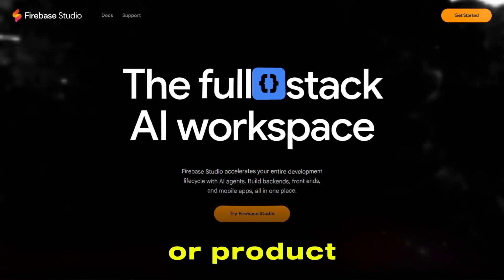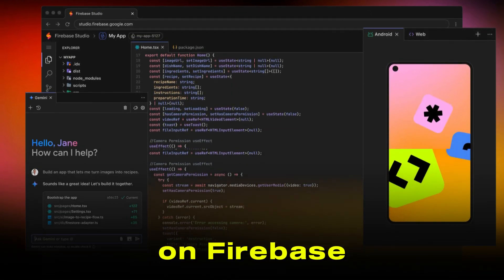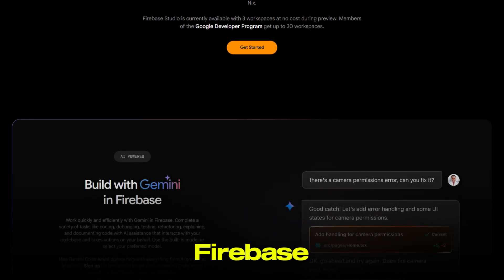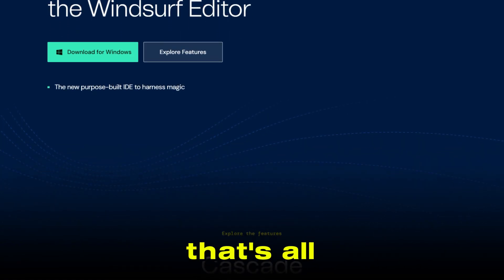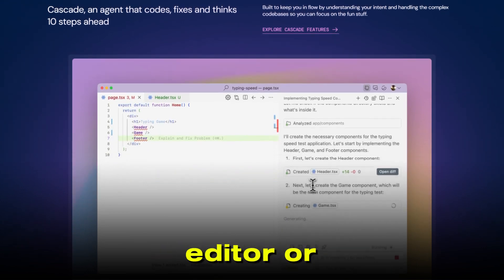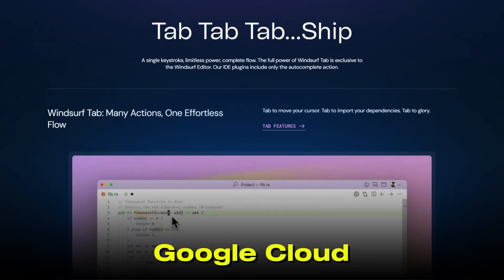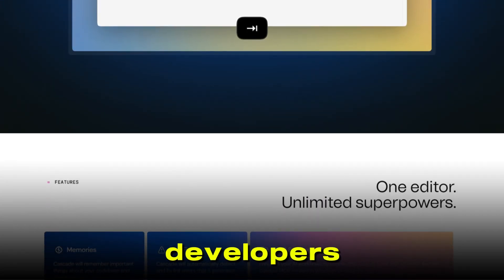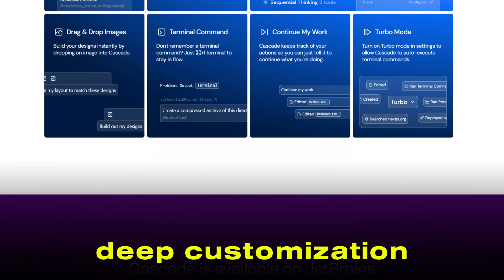FireBase Studio vs WindSurf (2025) | Which One is Better?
In this video, we dive into a detailed comparison of Firebase Studio and WindSurf, two powerful platforms developers are turning to in 2025 for building, scaling, and managing modern applications. Whether you're an app developer, software engineer, or startup founder, choosing the right platform can make or break your development workflow.

Firebase Studio, developed by Google, offers a robust suite of backend tools such as real-time databases, authentication, analytics, and cloud storage—all tightly integrated for rapid development. On the other hand, WindSurf is a newer yet increasingly popular alternative, designed to offer more control, scalability, and performance for complex, enterprise-level apps.

We break down how each platform performs in key areas such as:

Development speed

Backend integration

Scalability

Cost-effectiveness

Real-time capabilities

Developer support and ecosystem

This video is perfect for anyone trying to decide between Firebase Studio and WindSurf for their next web, mobile, or hybrid application project. You'll get insights based on real-world testing, industry trends, and practical use cases in 2025.

🚫 This video is for educational and informational purposes only. It fully adheres to YouTube’s advertiser policies and community guidelines. No financial incentives, misleading claims, or harmful practices are involved.

Whether you're a solo dev or managing a full-stack team, understanding the strengths and trade-offs of each platform will help you make an informed decision for your app development needs.